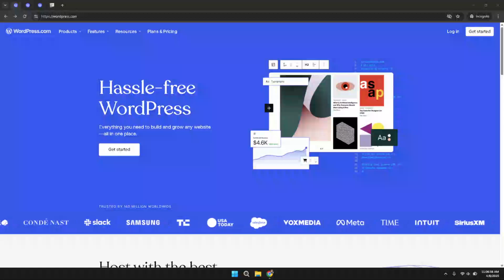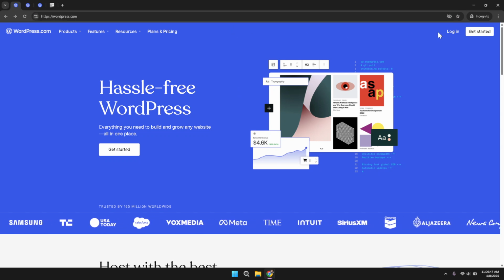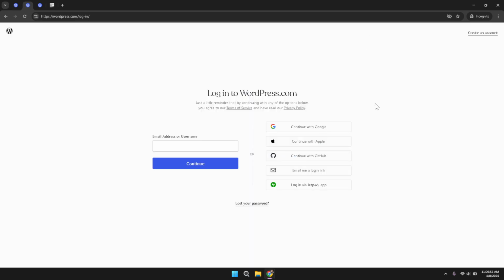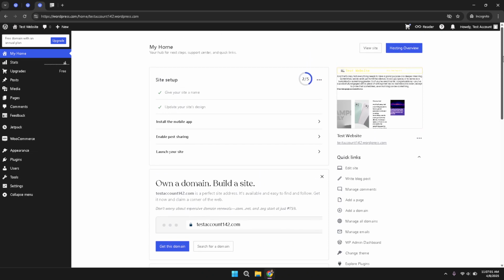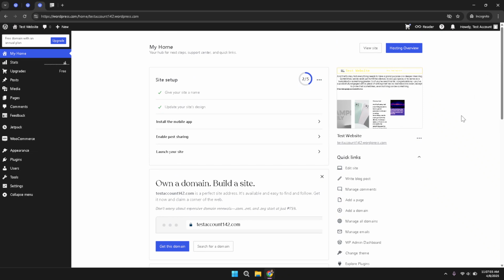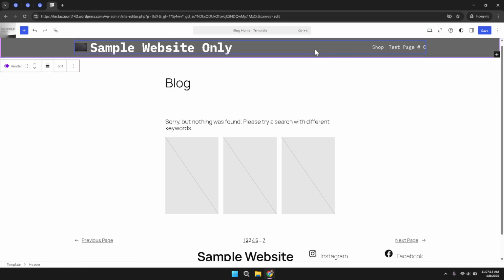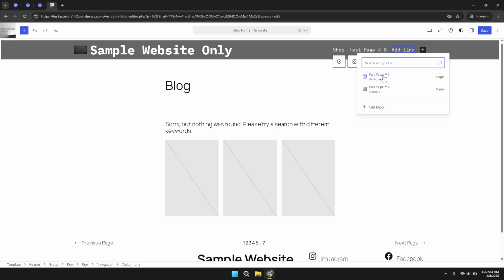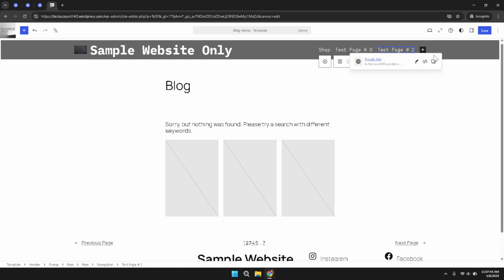How to Put Multiple Pages Under One Page on Wordpress (Full 2025 Guide)